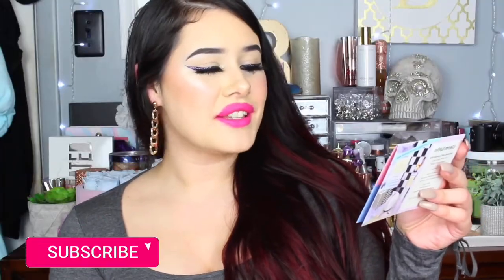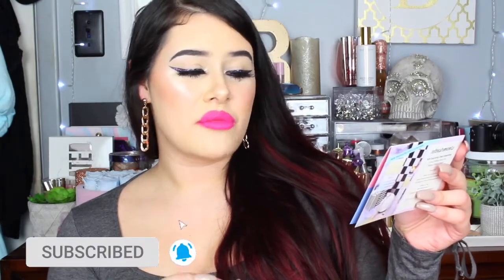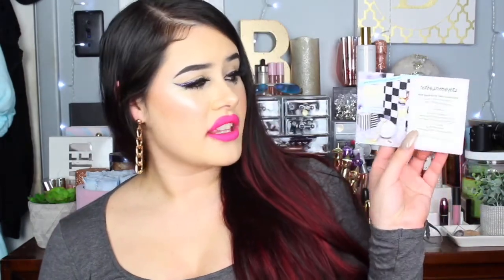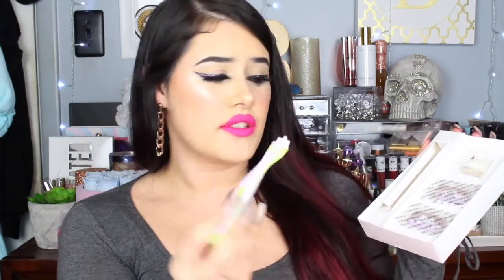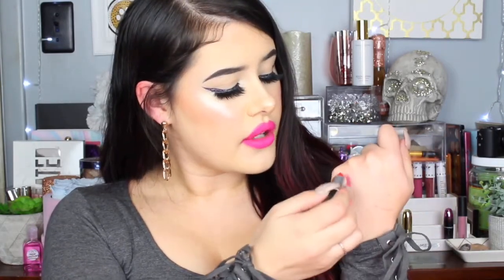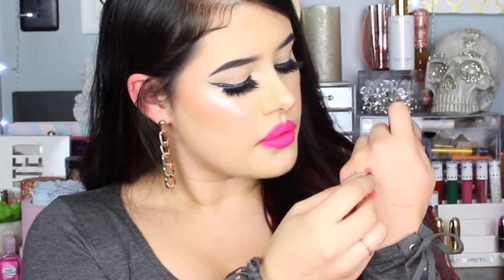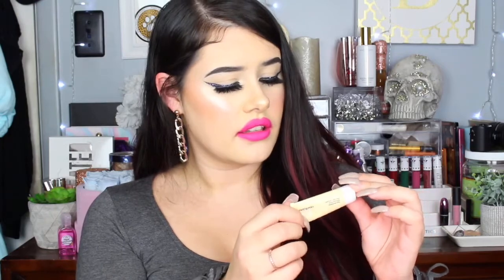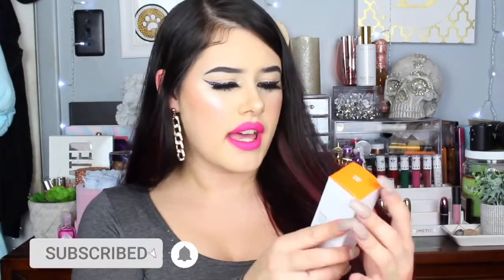IPSY Glambag Review February 2021 Unboxing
HEY BABES!! Hope you enjoy this IPSY Glambag Review for february 2021! I seriously L O V E D this months Glambag and Plus! The products I received were amazing and the theme this month is so cute! Ipsy always has the cutest themes! Do you think they are worth it?

xox Bremarie

Snap ↪️ @bremariemakeup